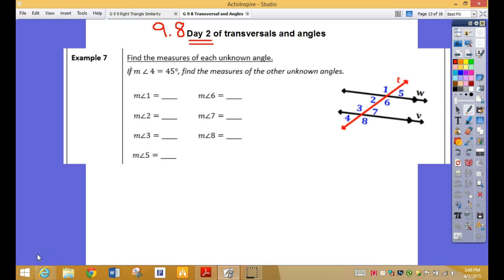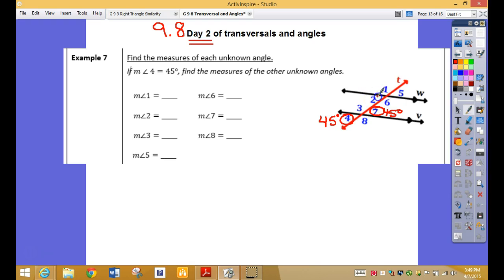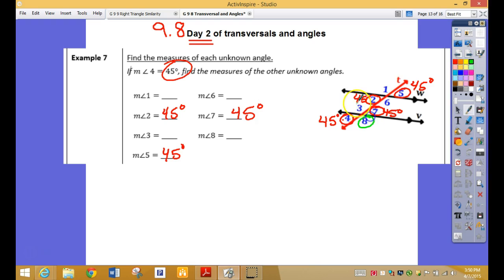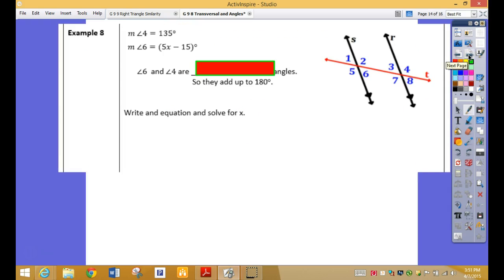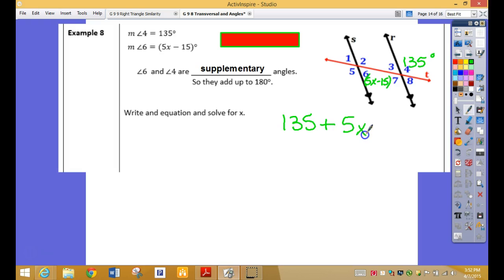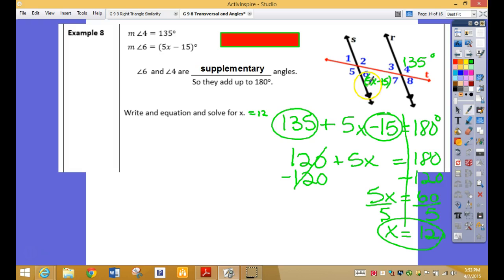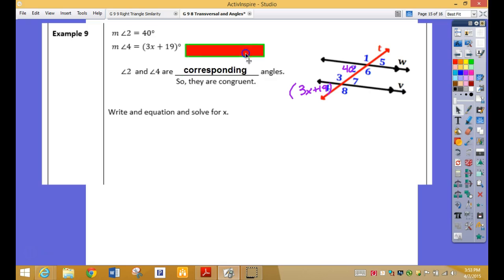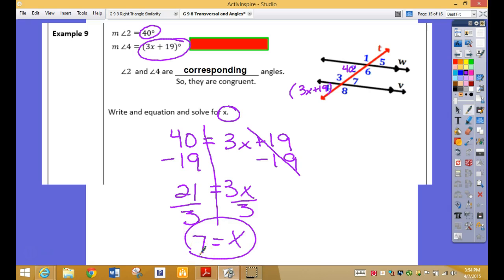9.8 Day 2 of transversals and angles